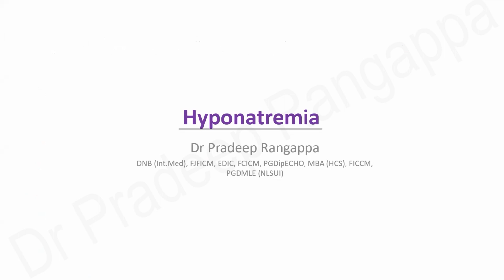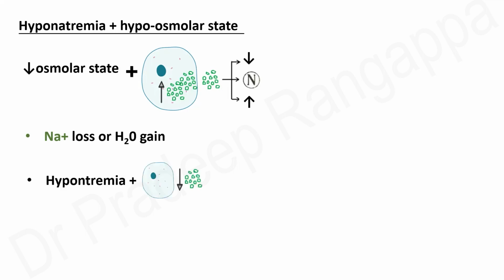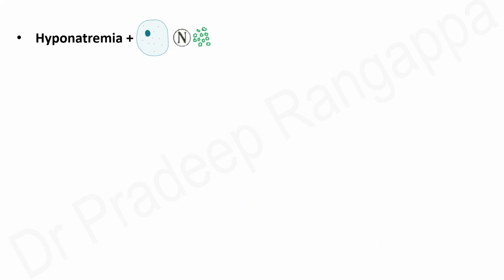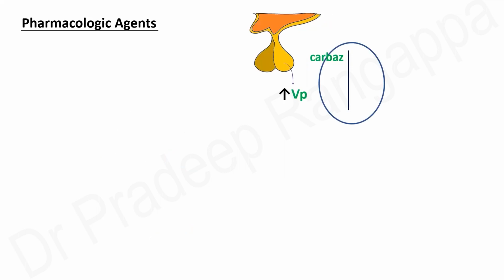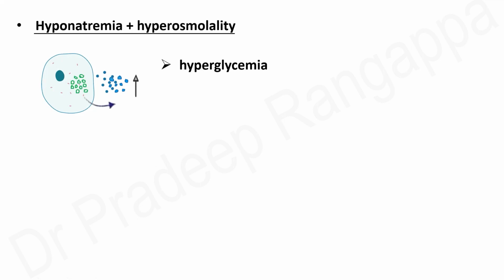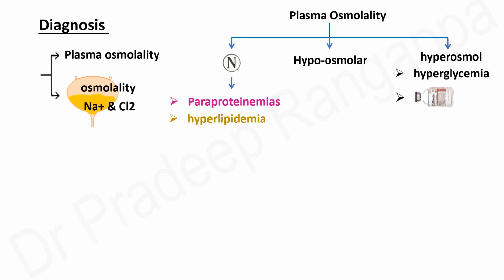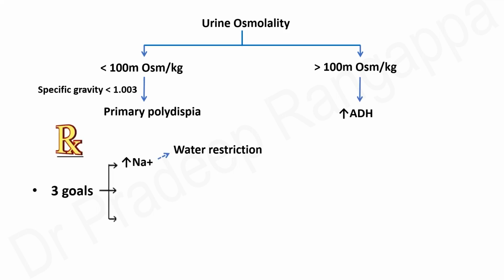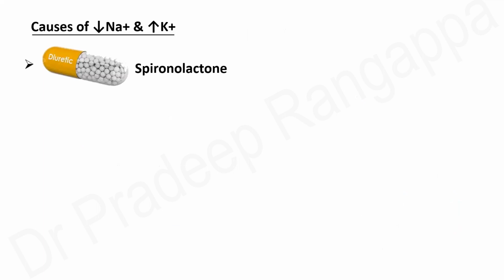Hyponatremia | Dr. Pradeep Rangappa